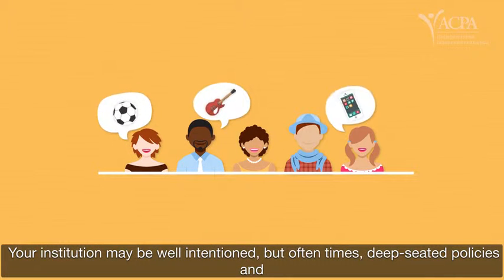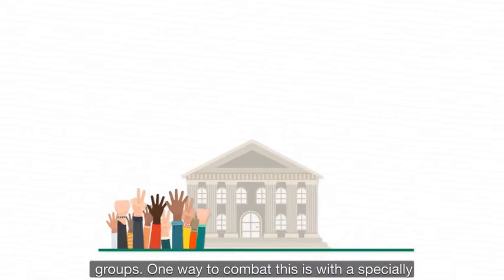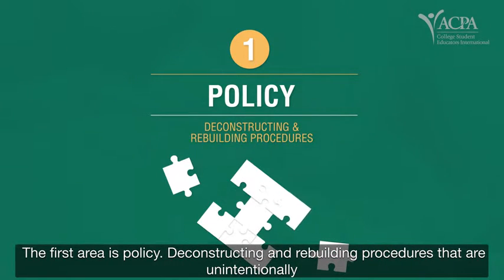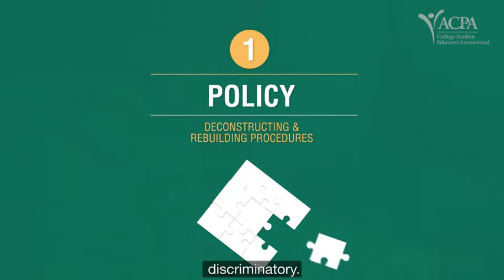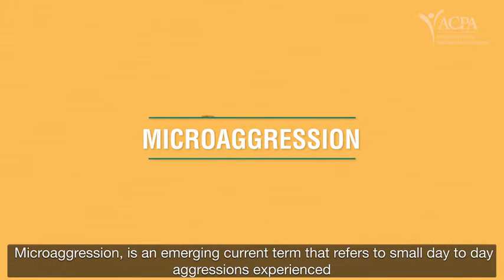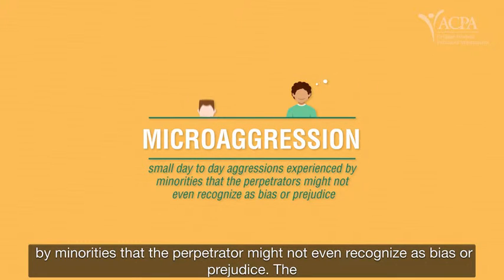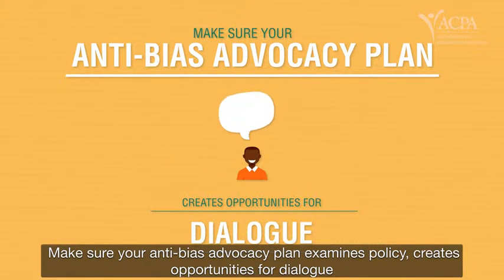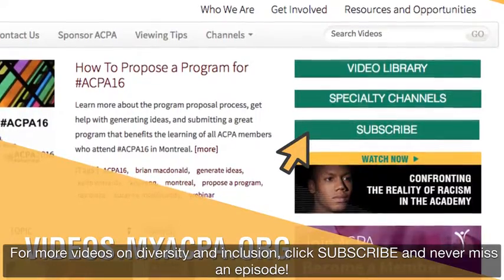Formulating Anti Bias Advocacy Plans on Campus